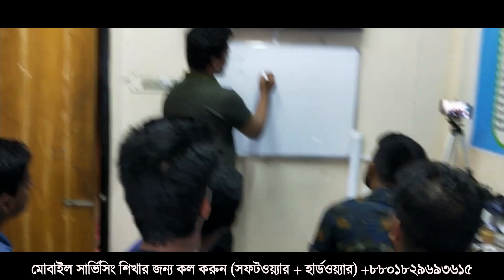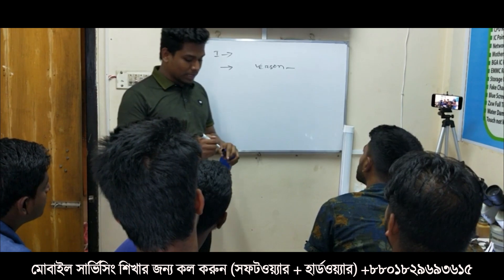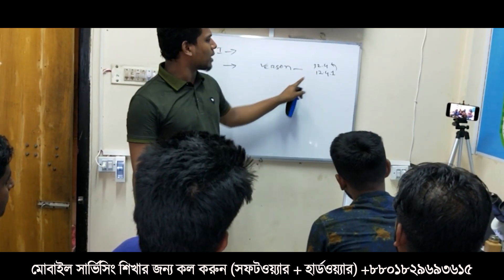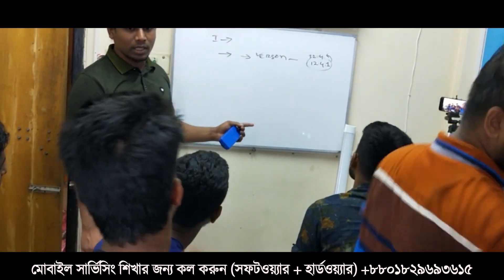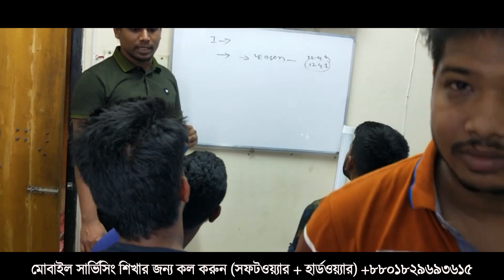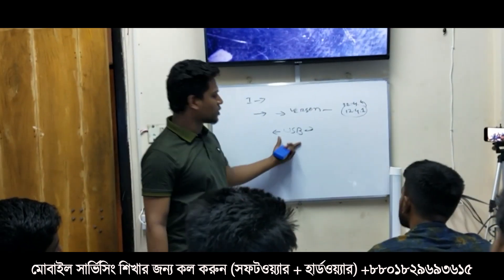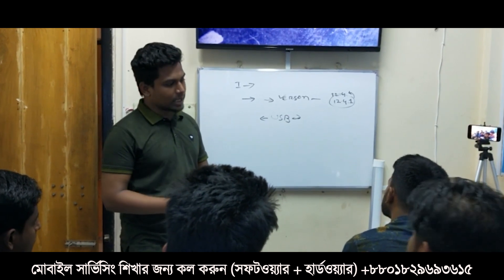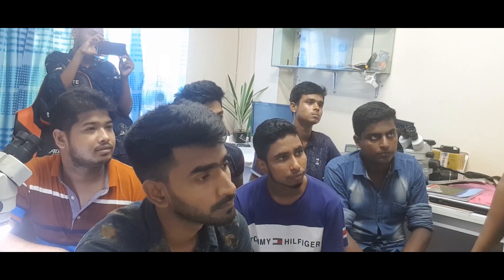মোবাইল সার্ভিসিং ট্রেনিং কোর্স আইফোন ফ্ল্যাশ করতে গেলে কেন ERROR আসে ? পর্ব ১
ছাত্র দের একটি ক্লাশ আপনাদের সাথে শেয়ার করলাম আশা করি নতুনরা অনেক কিছু জানতে পারবেন\

★ হয়ে উঠুন প্রফেশনাল মোবাইল রিপিয়ারিং টেকনিশিয়ান

মোবাইল সার্ভিসিং ট্রেনিং

আমাদের মোবাইল রিপিয়ারিং প্রশিক্ষণ কোর্স এ যে কাজ গুলো শিখানো হয়
*EMMC+DEAD Boot Repair*

~Samsung Dead Boot Repair
~All Brand EMMC Repair/Partition.
~China Phone EMMC Programing.
~Samsung EMMC Programing.
~New EMMC Programing.
~Glue EMMC Remove And Replacement.
~Full UFI TRaning.
~Full Z3X Jtag Traning.
~Data Recover From Dead Phone.
~Samsung And China Phone SK Hynix, Toshiba,Kingston,Micron And Outher Brand EMMC User Manual.

*Hardware Repair*

~Identify Mobile Hardware Problem.
~Glue BGA IC Remove And Replacement.
~CPU Remove And Replacement.
~IC Point Damage Repair.
~Network And Wifi No Signal Fix.
~Matherbord Short Cercit Fix.
~BGA IC Reballing Method.
~EMMC Remove And ReplaceReplacement.
~Storage Upgrade 4GB To 8GB Etc.
~Fake Chargine Fix.
~Blue Screen And White Screen Fix.
~ZXW Full Traning.
~Water Damage Repair.
~Tuch Not Working Solution.

*Software Repair*

~Identify Mobile Software Problem.
~Flash Update/Downgrade.
~Flsh/read/Write.
~Dump File/Read/Write.
~No Network Fix.
~Dead Boot Repair.
~Remove Pin,Pattern,No Data loss.
~Unknown Baseband Fix.
~Sim-Network Lock Fix.
~Root/Unroot All Method.
~Custom Room Install.
~FRP LOck/Reset/Bypass/URT/ADB Method.
~Samsung Account Lock/Mi Account Lock Remove.
~BootLOder Lock/Unlock
~Icloud Unlock
~Online Server Maintenance(Unlock/Actavtion)

যে কোন তথ্য জানার জন্য কল করুনঃ ০১৮২৯৬৯৩৬১৫

সরাসরি গুগুল মেপে এড করে দিয়ে
ঠিকানা আরো সহজ করে দিলাম

Mobile Repairing Training Institute (EMMC LAB) Powered By MrSolution
Haji Mohsin Rd, Chandpur
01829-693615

মোবাইল সার্ভিসিং ট্রেনিং সেন্টার ঢাকা

মোবাইল সার্ভিসিং প্রশিক্ষণ

মোবাইল সার্ভিসিং ট্রেনিং সেন্টার

যুব উন্নয়ন মোবাইল সার্ভিসিং প্রশিক্ষণ

মোবাইল সার্ভিসিং যন্ত্রপাতি

মোবাইল সার্ভিসিং সেন্টার

মোবাইল সার্ভিসিং প্রশিক্ষণ সেন্টার

মোবাইল সার্ভিসিং প্রশিক্ষণ কেন্দ্র